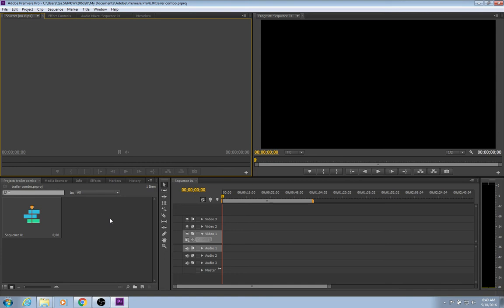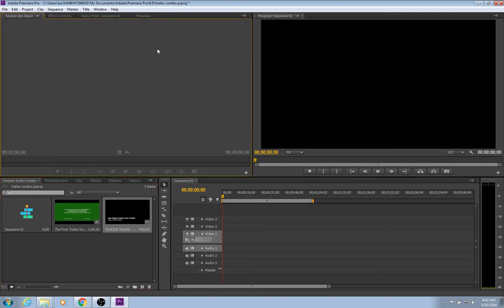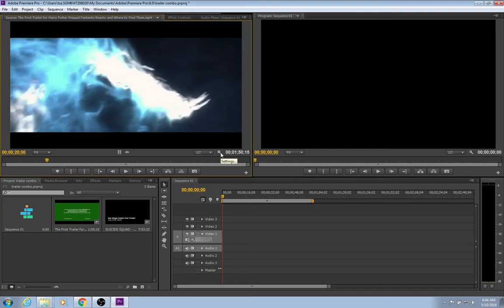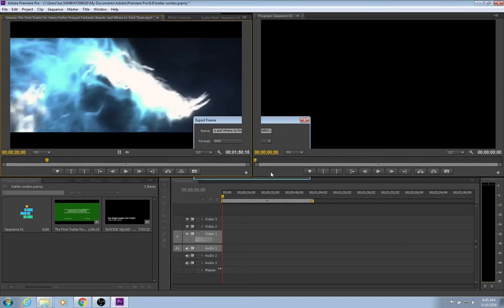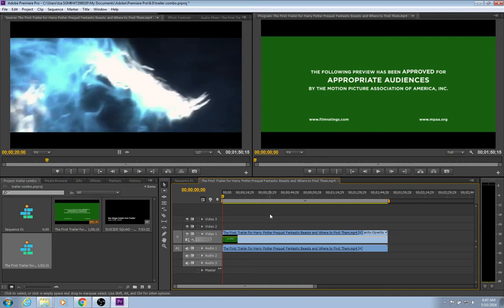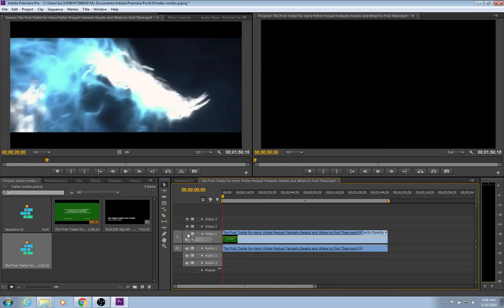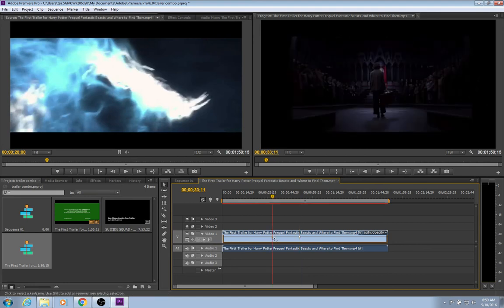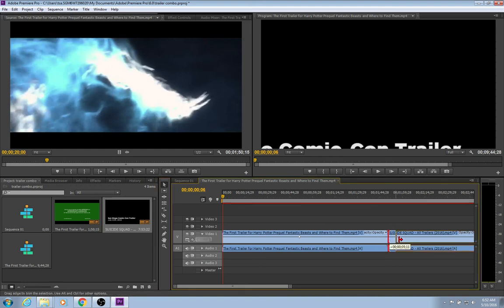premiere pro tutorial 1 by Mr Routhier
I prepare my students for the premiere pro cs6 certification test